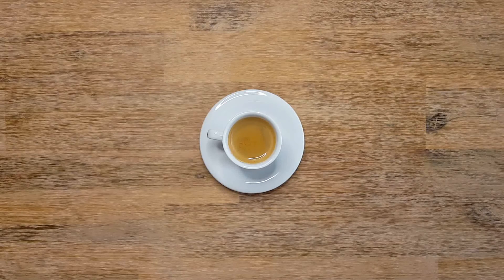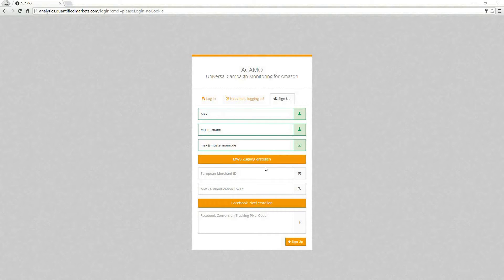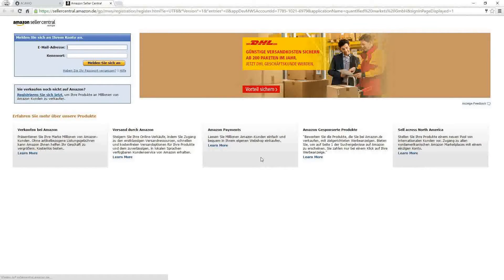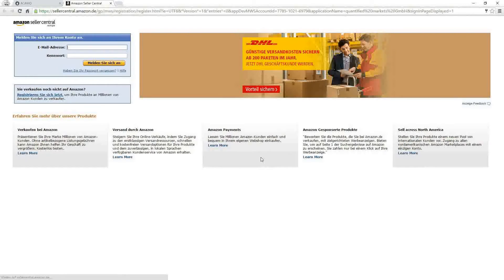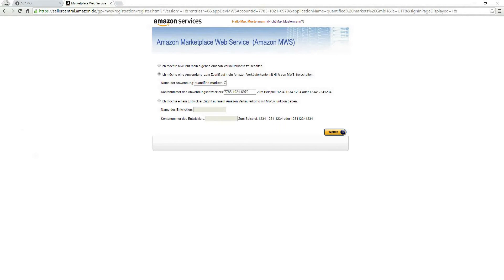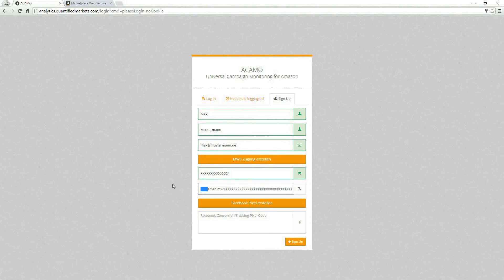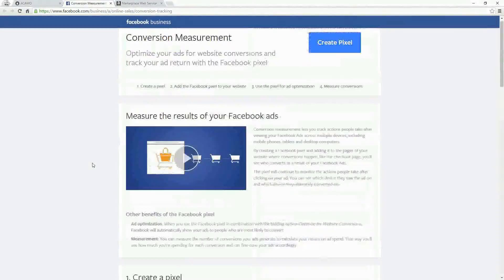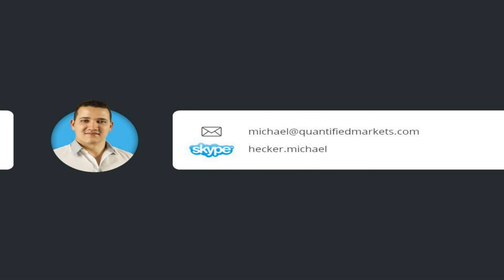2 Minute Account Setup - How to sign up for your quantifiedmarkets account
Hi everybody,

this short two minute video demonstrates the setup of your quantifiedmarkets analytics account. You can find the German version of the video here on YouTube

00:01 Short introduction
00:30 Start - Go to analytics.quantifiedmarkets.com
00:42 Create the MWS authentication token
01:18 Prüfen, ob Ihr wirklich auf der Amazon Website seid
01:54 Create Facebook Pixel
02:30 My personal contact information - Let's get in touch